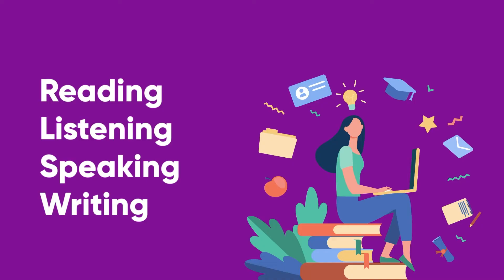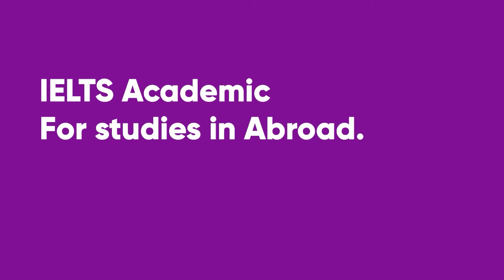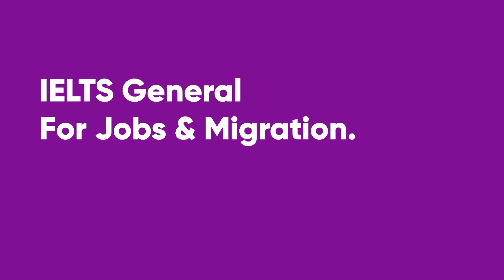Complete IELTS Preparation - 1.2 Introduction to the IELTS, Exam Type, Registration and Results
Are you preparing for the IELTS exam and looking for comprehensive information to ace it? Look no further! In this detailed video, we provide answers to commonly asked questions about the International English Language Testing System (IELTS). Discover what IELTS stands for and gain a clear understanding of its purpose and significance.

Learn about the different types of IELTS exams available, including the IELTS Academic and IELTS General Training tests. Understand the nuances and specific requirements of each test to determine which one suits your goals and aspirations. We delve into the IELTS test formats, discussing both computer-based and paper-based options, giving you the flexibility to choose what works best for you.

Curious about how to register for the IELTS exam? We've got you covered! Explore the various ways you can take the IELTS, including test centers and online options. We provide valuable insights into the registration process, ensuring you're well-prepared and confident when signing up for the exam.

One question that often arises is, "When will I receive my IELTS results?" We address this concern, outlining the typical timeline for result availability. By understanding the expected waiting period, you can plan your next steps effectively, whether it be pursuing higher education or career opportunities.

Join us as we share essential tips and strategies to help you excel in the IELTS exam. We provide valuable insights into each section of the test, including the speaking, writing, listening, and reading components. Our expert advice will boost your confidence and enhance your performance, enabling you to achieve your desired IELTS score.

Don't miss out on this opportunity to gain comprehensive knowledge about the IELTS exam. Watch the video now, and embark on your journey towards success in the IELTS test!

Time Stamps
00:00 Intro
00:15 What is the IELTS?
00:38 Types of IELTS
01:31 Results
02:13 Listening Section 101
03:18 Reading Section 101
03:31 Speaking Section 101
04:29 Writing Section 101